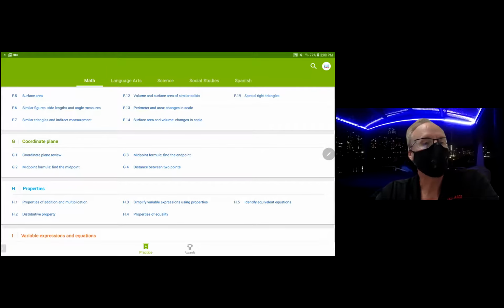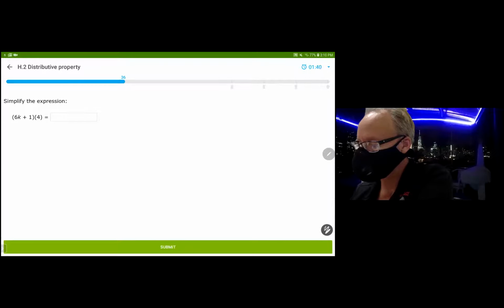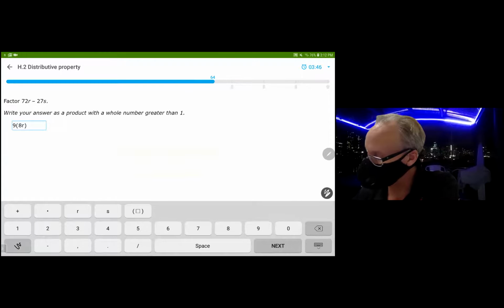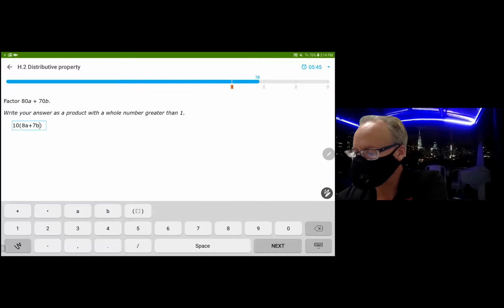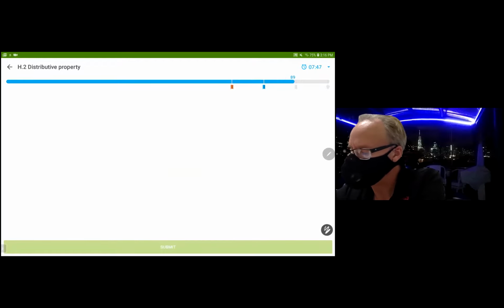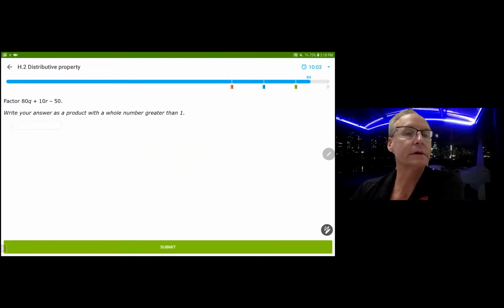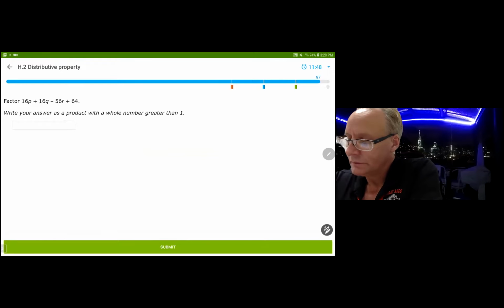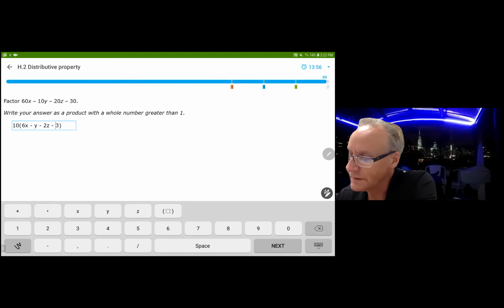IXL Algebra 1 H.2 - Distributive Property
Distribute over two or more terms and factor expressions by removing the common factor.